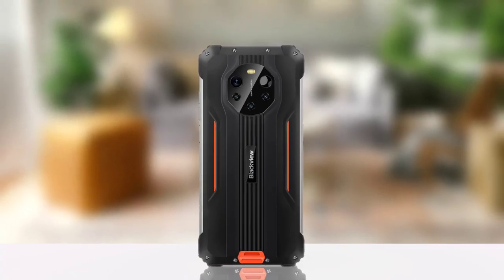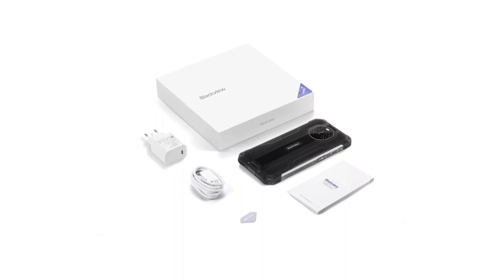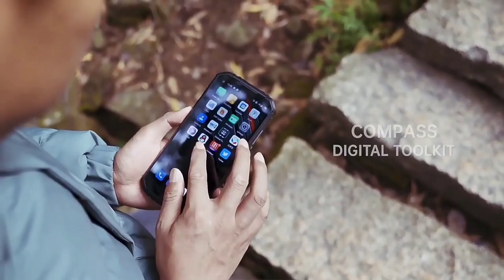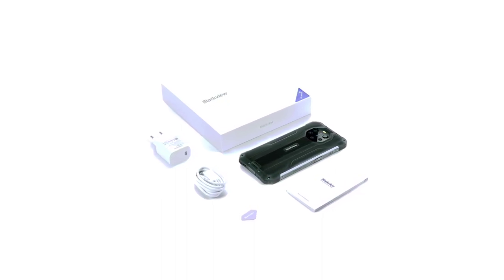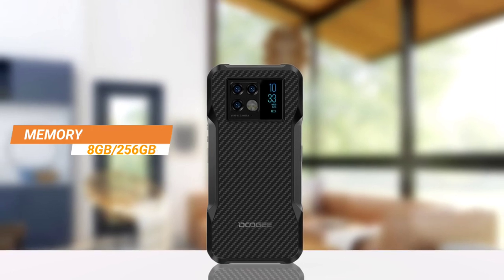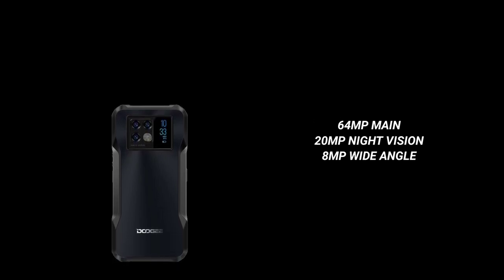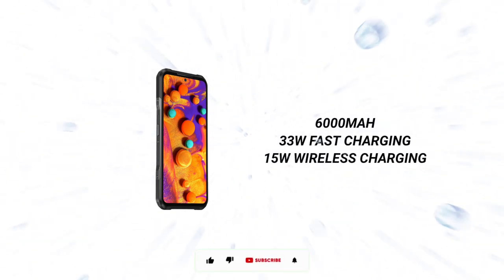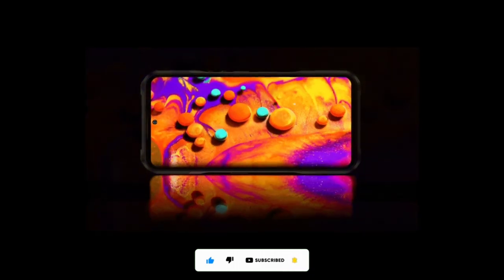Blackview BL8800 Pro 5G vs Doogee V20 5G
Blackview bl8800 pro 5g vs Doogee v20 5g specs comparison